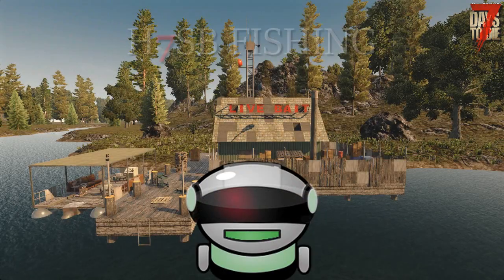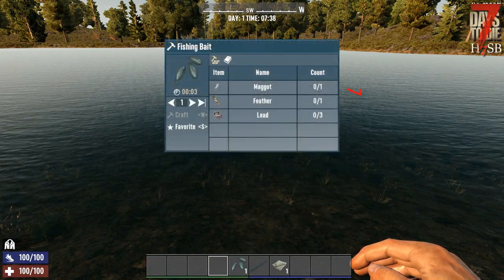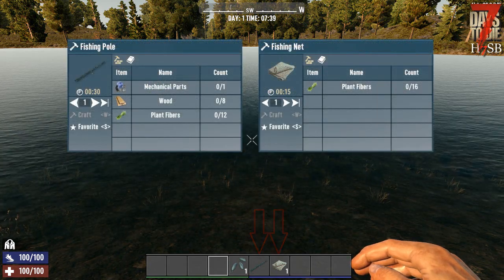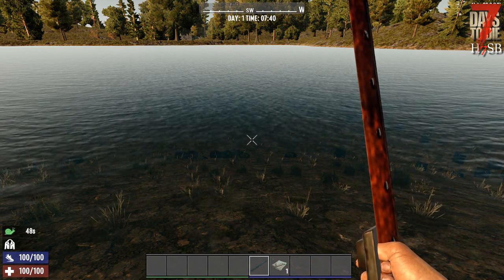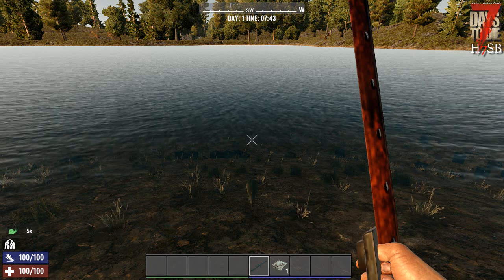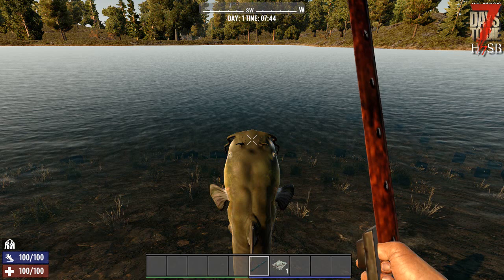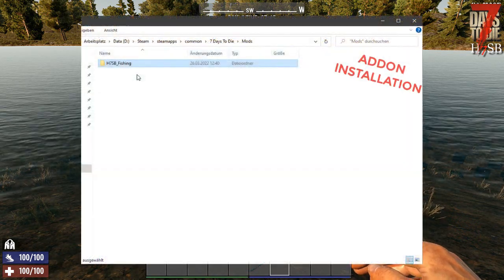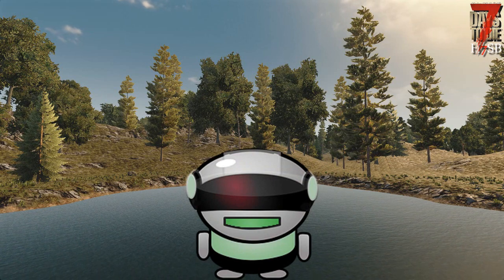H7SB Fishing (Quick Time Event) - [7 Days to Die || A21 || Download] *Subtitle*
EihwazGeht ?! Today with a preview of the H7SB Fishing Mod. This mod is SERVER SIDE and includes a quick time based fishing system.

Modpack Download (coming soon)